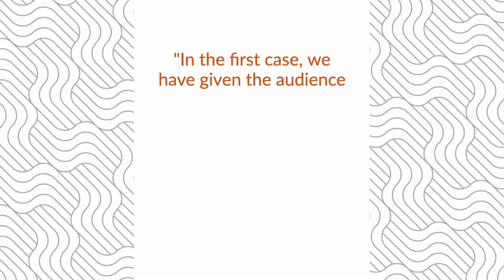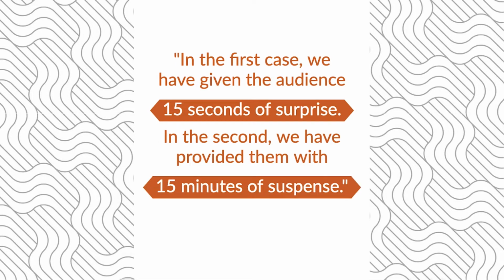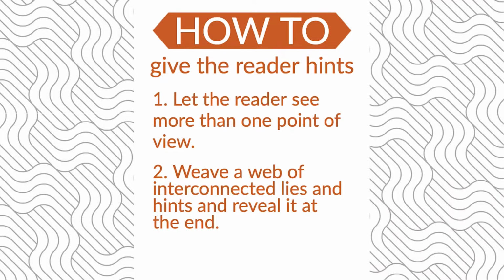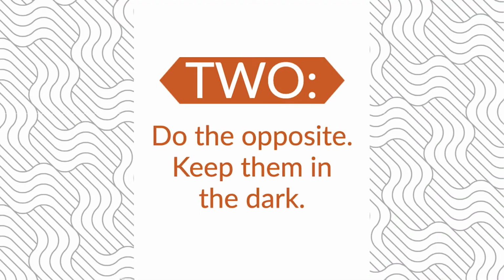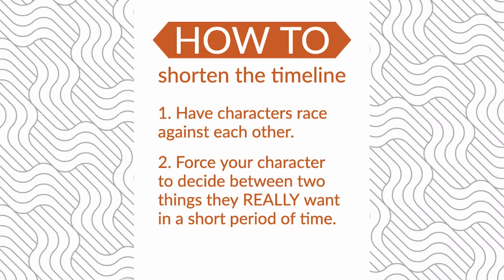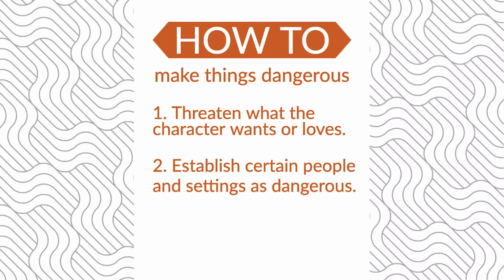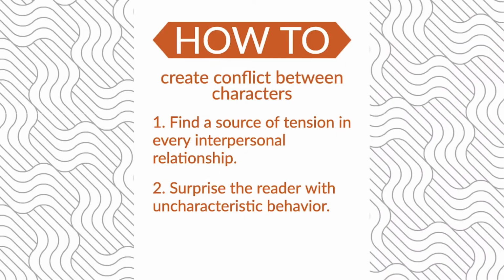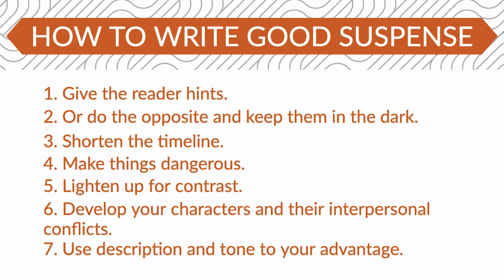My TOP 7 TIPS for writing THRILLING SUSPENSE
There are two kinds of stories in this world: stories people turn to when they're bored, and stories they drop everything to get back into. And there's a real, observable difference between the stories that serve as a distraction and the ones that truly entertain and excite: a little thing called SUSPENSE.

Good stories, no matter what genre, engage their reader on a deeper level, and suspense is the KEY to doing that. When suspense is done well, it turns a reader into an investigator. They start looking for answers to all the questions you're raising--which means now, it's personal.

So how do you do this? How do you write suspense so good, it keeps your reader invested until the very end? In this video, we're talking about my top 7 tips for writing thrilling, gripping, enthralling suspense.

TIMESTAMPS:
0:00 - Intro
1:16 - What is suspense? (Suspense vs. surprise)
2:43 - Why do you need suspense?
5:15 - How do you create suspense?
5:42 - 1: Give the reader hints
8:07 - 2: Keep the reader in the dark
9:09 - 3: Shorten the timeline whenever you can
10:41 - 4: Make things dangerous
12:08 - 5: Don't forget to lighten up
12:47 - 6: Create conflict between characters
14:17 - 7: Use description and tone to your advantage
15:10 - Recap!

Don't miss any updates!